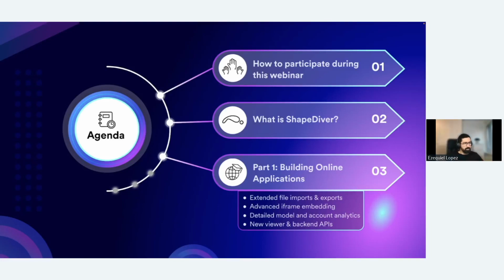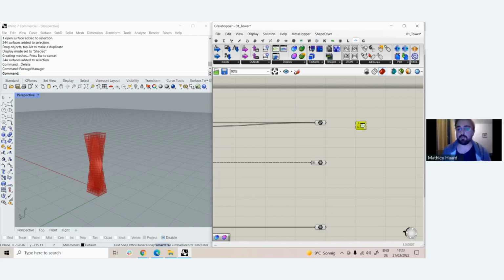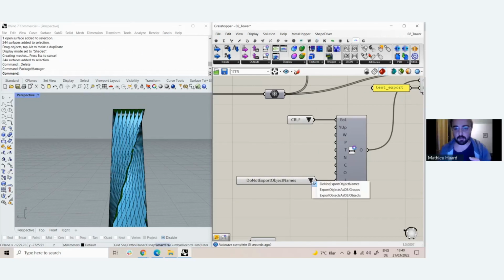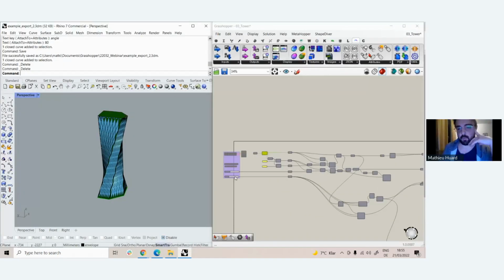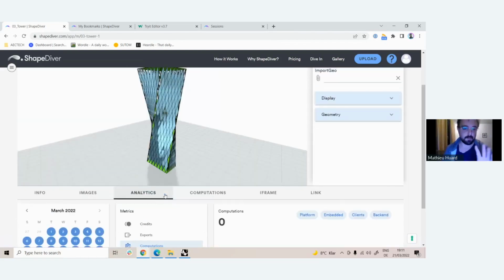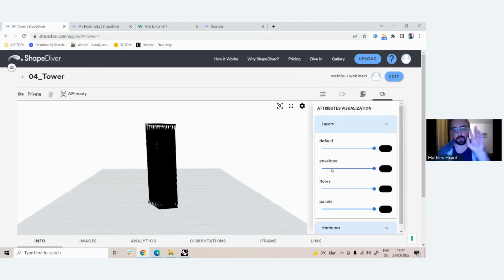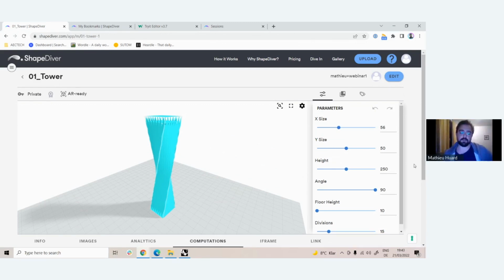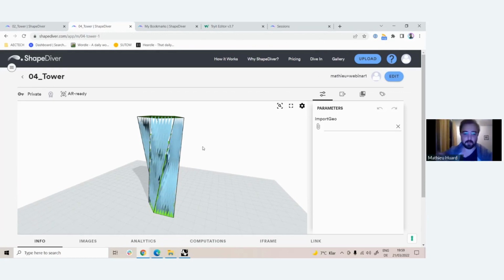Introducing The New ShapeDiver 2.0 Platform! | Live Webinar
Join our Head of Product, Mathieu Huard, and our Head of Marketing & Sales, Ezequiel Lopez, on this guided walkthrough of our new platform frontend and the new features we introduced with it. We promise you'll learn a thing or two!

ShapeDiver is an online platform for hosting and sharing Grasshopper files. Create a FREE account today!

Time stamps:
- Intro: 00:00:00
- Preparing your Grasshopper file: 00:07:15
- Uploading & setting up your model on ShapeDiver: 00:09:32
- Organizing & grouping parameters: 00:11:22
- Augmented Reality settings: 00:20:20
- HDR Environments: 00:23:21
- Advanced iframe embedding: 00:24:43
- New import & export settings: 00:30:23
- Polls: How Do You Collaborate? 00:54:55
- Bookmarking Models & Link Sharing Private Models: 00:57:14
- Advanced Model Sharing: 01:00:34
- Account & Model Analytics: 01:03:42
- Computation Analytics: 01:05:00
- Attributes Visualization: 01:10:40
- Q&A: 01:24:05
- Outro: 01:53:21